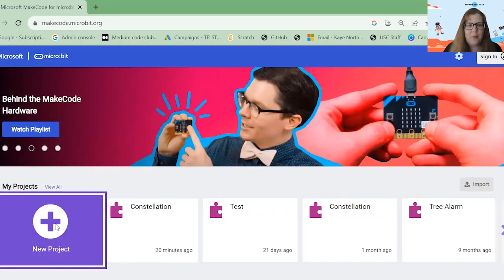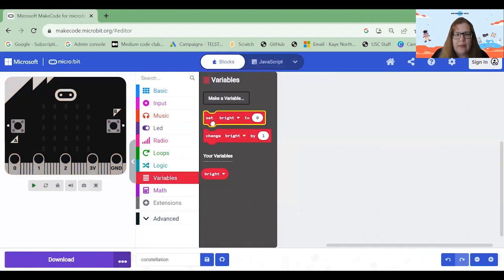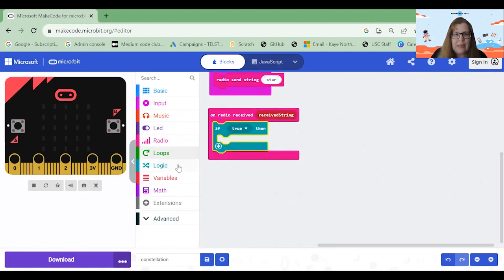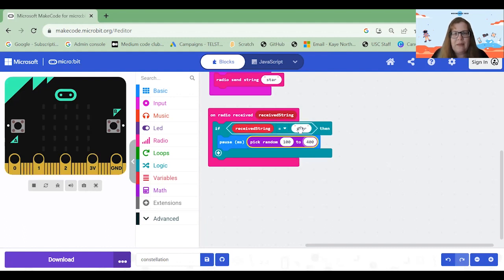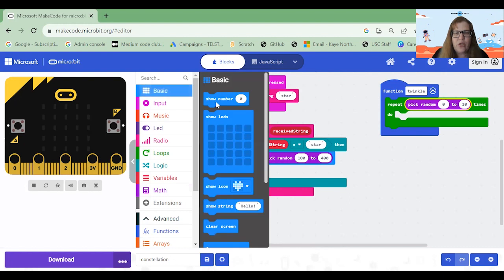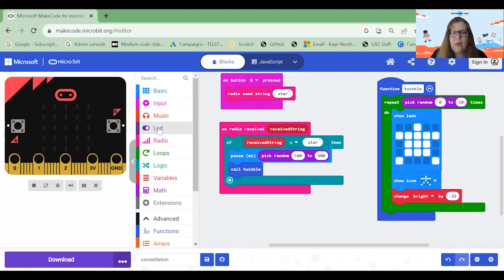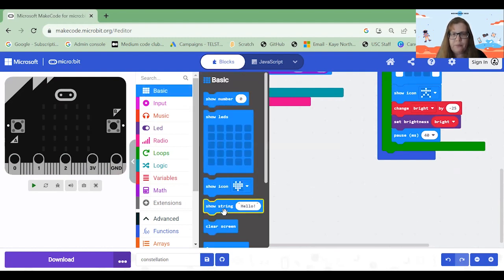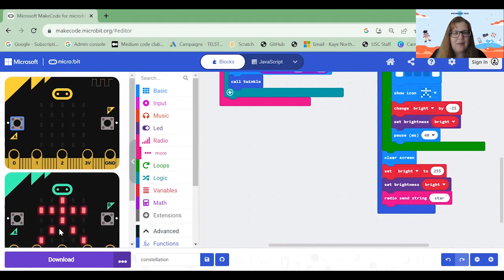Constellations code along - a Moonhack 2023 project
Join Kaye to code the Moonhack 2023 project Constellations.  This project uses Micro:Bits to create a twinkling star constellation.  This project can be created virtually on MakeCode for Micro:Bit.  It can also be downloaded onto physical Micro:Bits.  You will need a minimum of 2, but it is best if you download the hex file onto at least 10!

Code Club Australia is a national charity supported by the Telstra Foundation. We aim to give every child access to digital education by empowering adults in their community to teach using our free resources and training.  Moonhack is our annual coding challenge, and in 2022 had 44 000 young people register!

0:00 Code Along
0:41 Let's begin
1:46 Creating a variable
2:44  Receiving radio input
4:34  Creating a function
9:44  Micro:Bits in action
9:50  Challenges